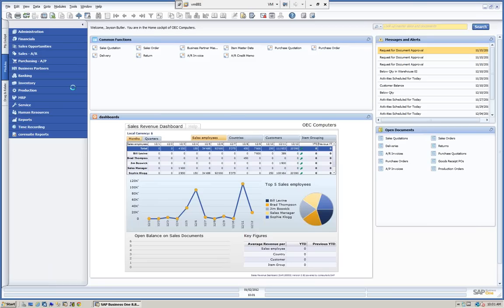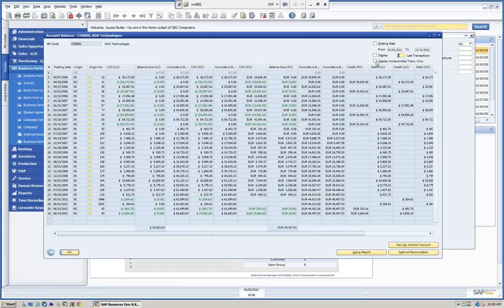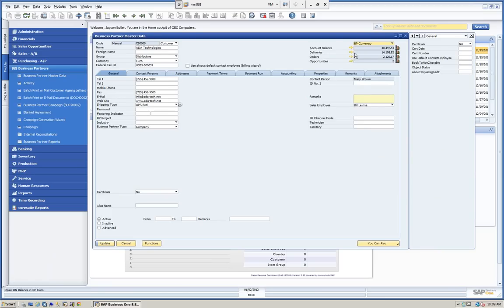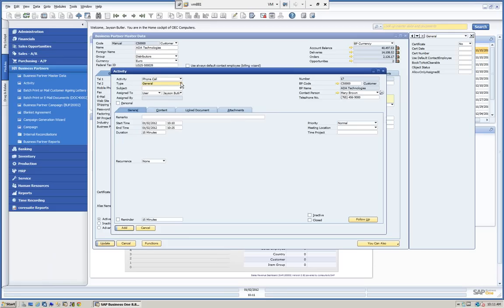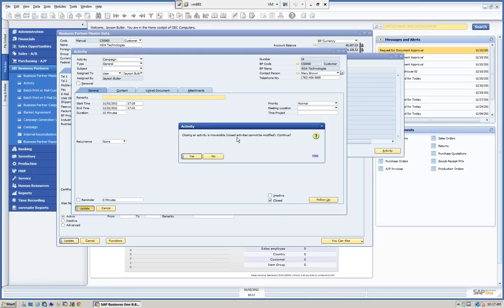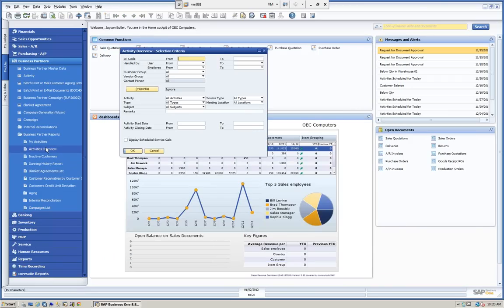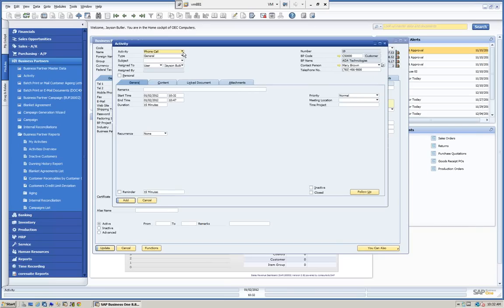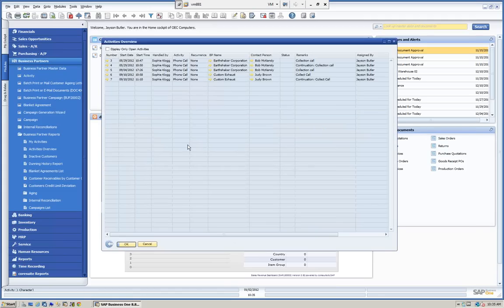How To | Work with CRM in Sap Business One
As part of our training series, Michell Consulting Group hosted a webinar on How to work with Customer Relationship Management in SAP Business One. During this training video, we had an overview of CRM and the features this includes. Join us to learn how to navigate through the following items:

  • Business Partner 360 Degrees
  • Activities
  • Scheduling

8240 NW 52nd Terrace, Suite 410
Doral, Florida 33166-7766